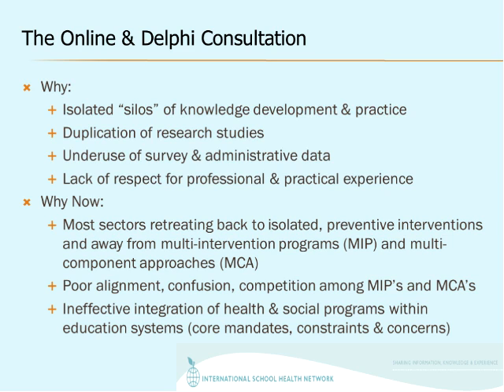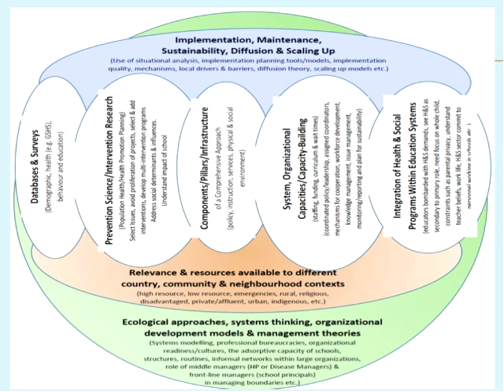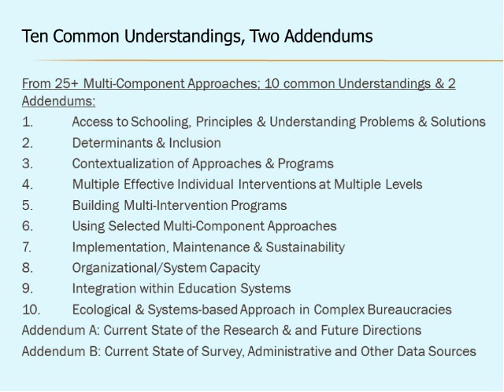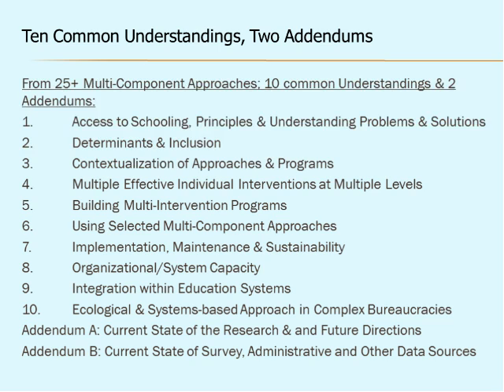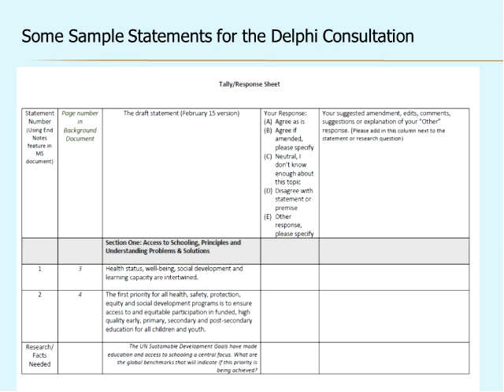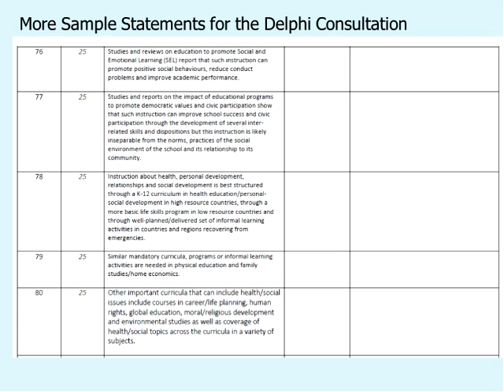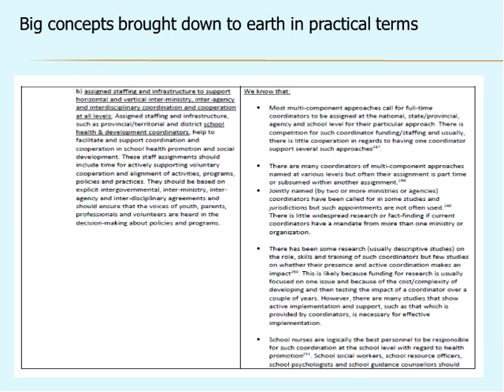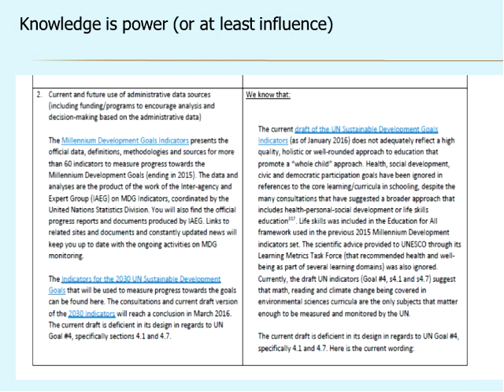Webinar: The Global Delphi Consultation on School Health & Development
This webinar features the team of experts leading a global Delphi Consultation on What We Know and Need to Know about School Health & Development. The session introduces the scope and purposes of this consultation.